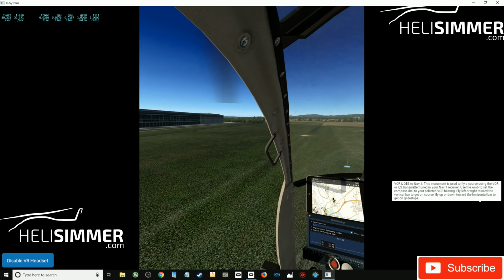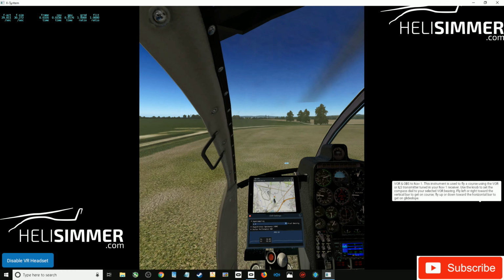X Plane.VR Fight with the Hughes 500D Realism Enhancement Mod.Wonky's Blog! 63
Our big thanks must go out to everyone involved in this project. I will be doing more next week but unfortunately my Dystonia condition was very shaky this week but I just had to give it a go, lets hope we get some good VR and flat screen next week. What a wonderful thing you have created I just need that OVR option in VR and that's it!
This is an extensive realism enhancement mod for the EXCELLENT freeware Hughes 500D by @brett s and his team of talented developers.  This Mod includes my previous Enhanced Gauges package, they are now built-in to this one so no need to download those separately if you want both mods.  This mod adds MANY new features and enhancements.

Wonky Joystick Productions
A voice Made For silent Movies
Videos For fun